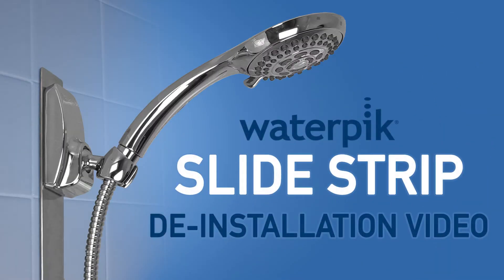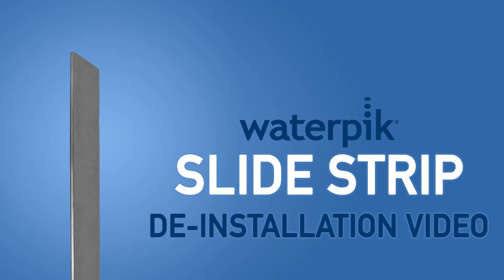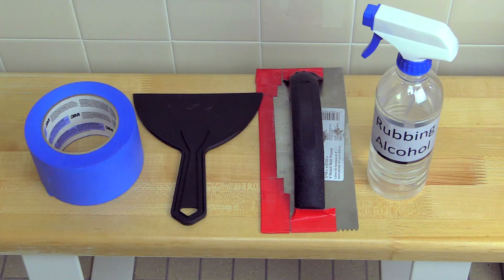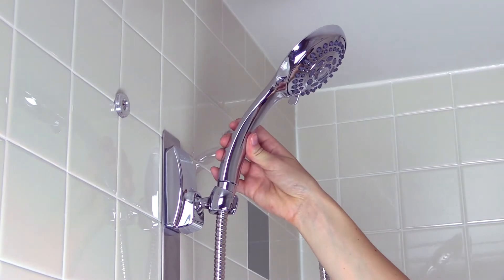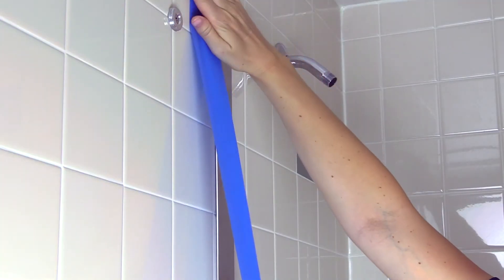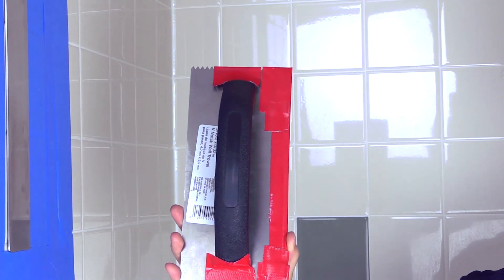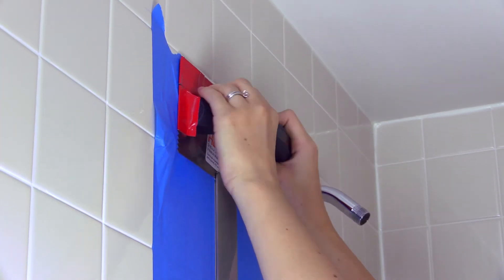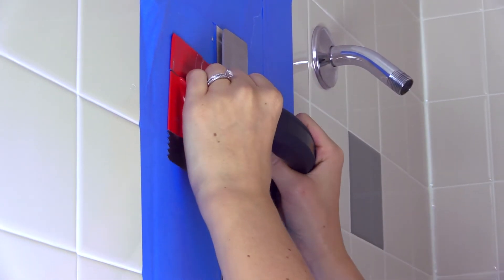How to Remove the Waterpik™ Magnetic Slide Strip Shower Head